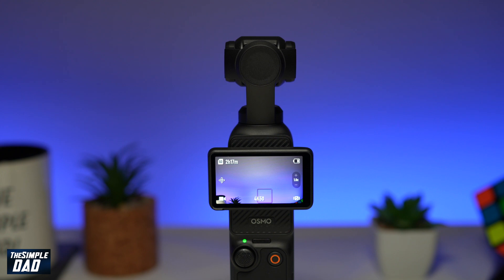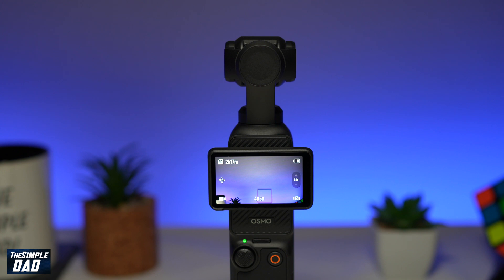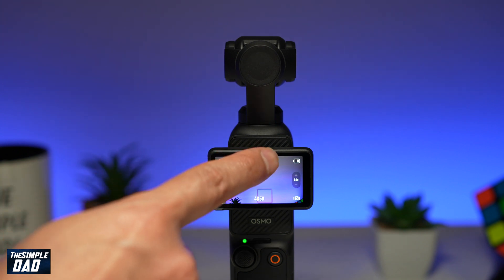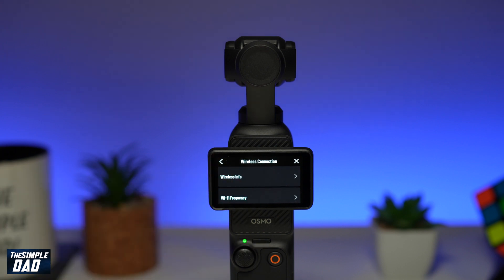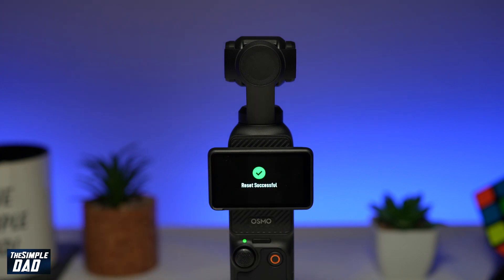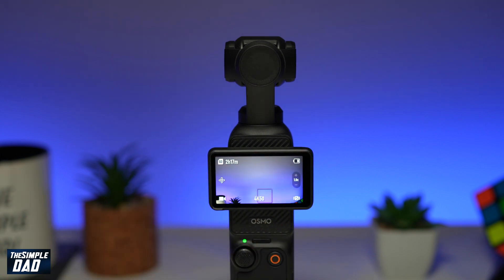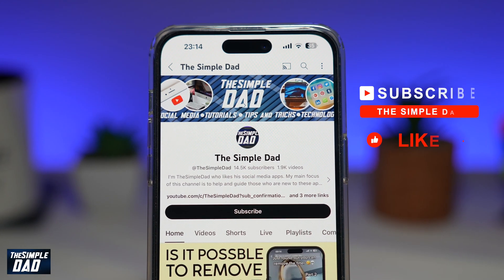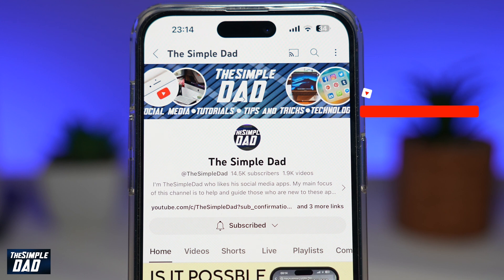How to Reset WIFI Connection on DJI OSMO Pocket 3 Gimbal (2023)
00:00 Intro
00:10 Like or no Like
00:20 How to Reset WIFI Connection on DJI OSMO Pocket 3 Gimbal